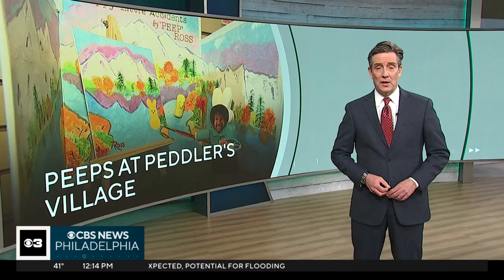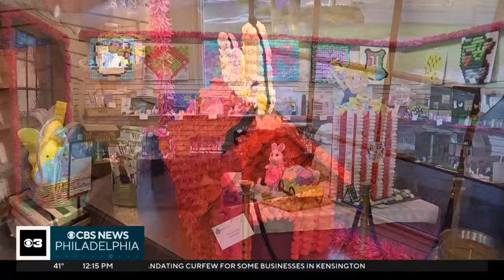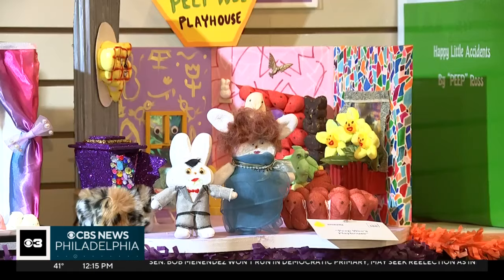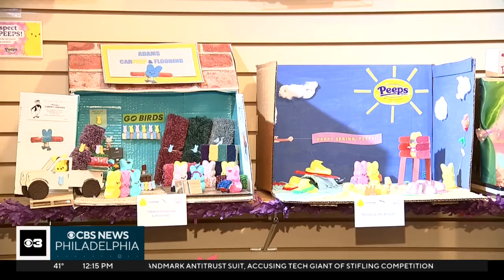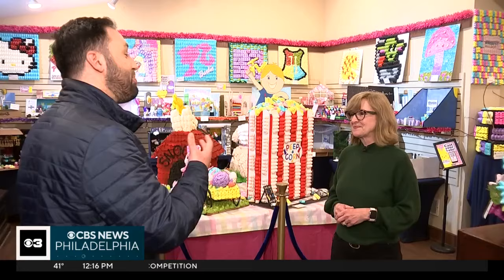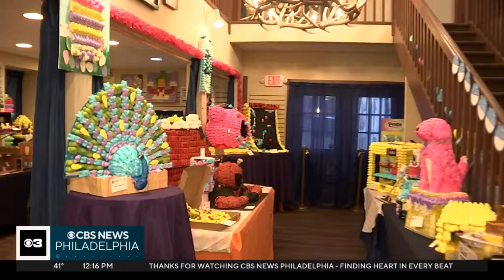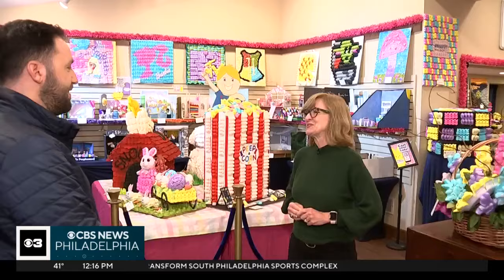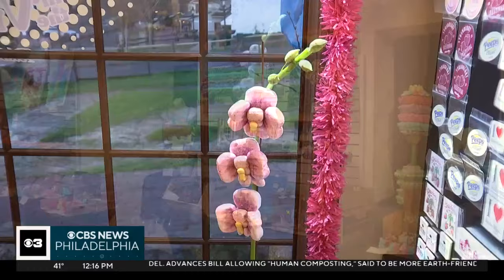Peep this! Lahaska's Peddler's Village drawing visitors with 5th annual Peeps in the Village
Remember, there are no mistakes, only peepy little accidents. Clever works of art like Peep-Wee's Playhouse or the kind painter Peep Ross - all featuring the locally produced Easter candy staple, Peeps - are on display in Peddler's Village in Lahaska, Pennsylvania. Ross DiMattei peeped (get it?) the creative works on display.